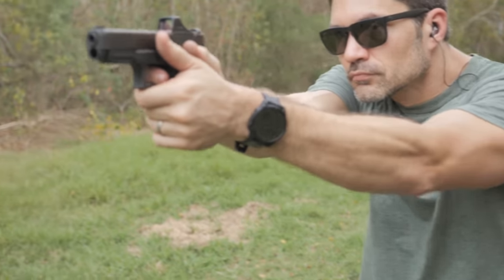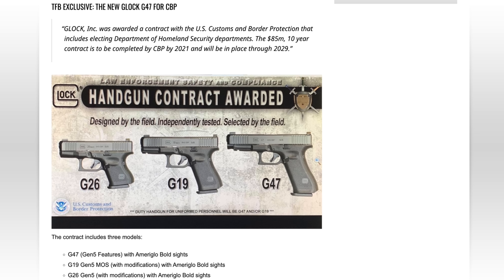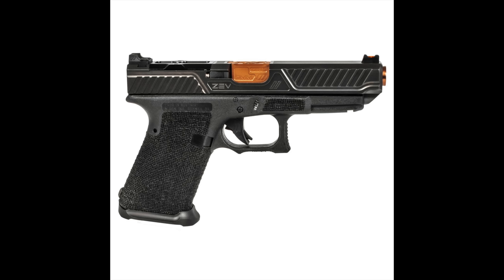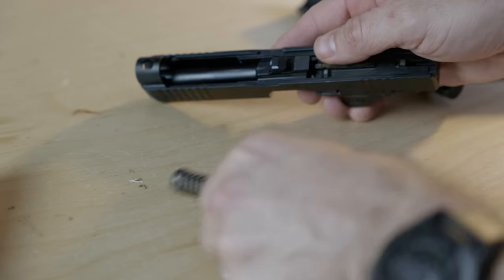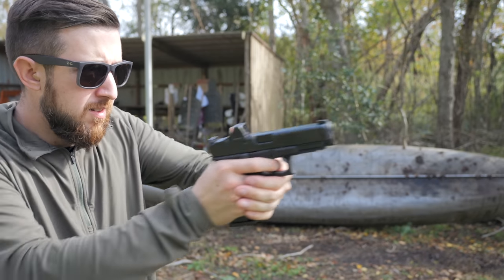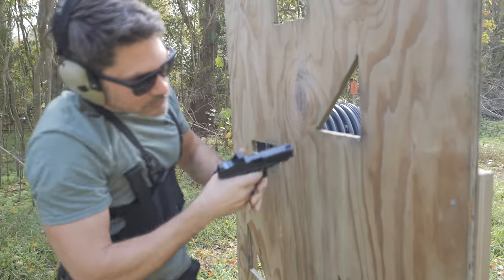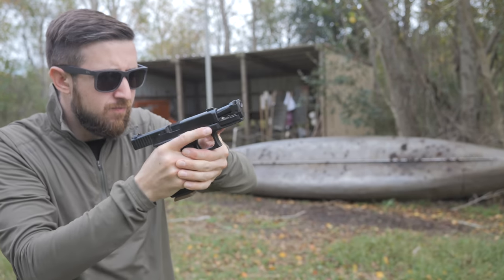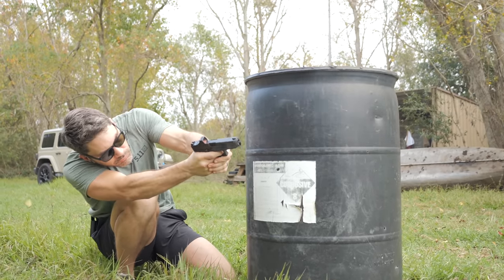The Glock 47 is Coming in 2023!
In this episode of TFBTV, @JamesReeves brings you an exclusive on the NEW Glock 47, coming to the civilian market in 2023. Originally introduced quietly by Glock in 2019, the Glock 47 was a contract-only gun for Department of Homeland Security Customs and Border Protection agents. A full-size 9mm pistol with a 17 round capacity and the Glock MOS optics mounting system, the Glock 47 is similar to the Glock 17 MOS - almost identical, on paper. But the Glock 47 has a few tricks up its sleeve. Using a Glock 45 frame, the Glock 47 has the ability to also accept Glock 19 slides. Moreover, the Glock 47 slide is compatible with Glock 19 frames, meaning that the Glock 47 gives you unofficial access to the long-awaited factory Glock 19L "long slide."

««« GEAR AND APPAREL IN THIS VIDEO »»»
• Holosun SCS Optic